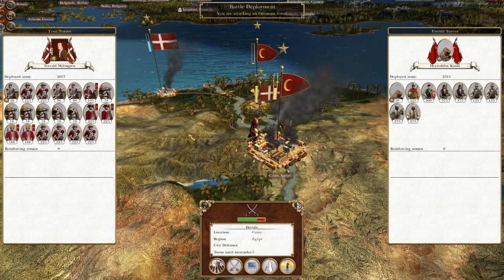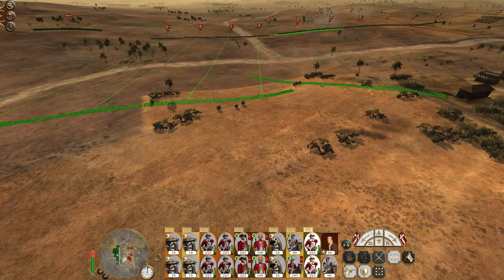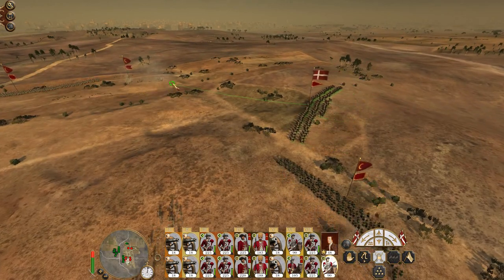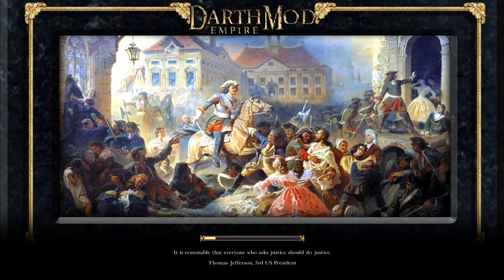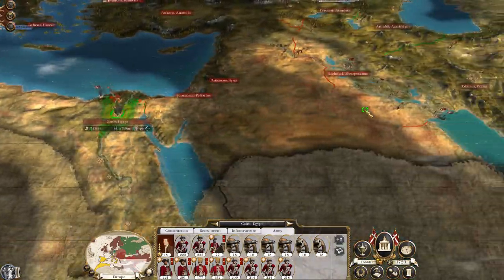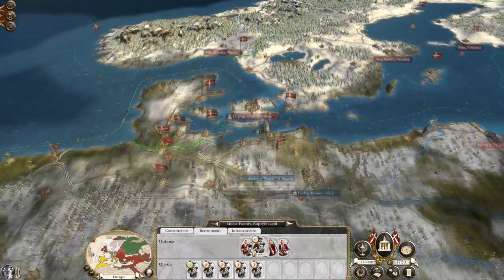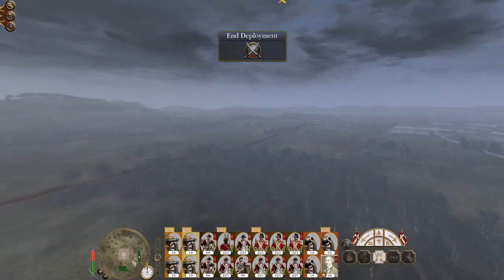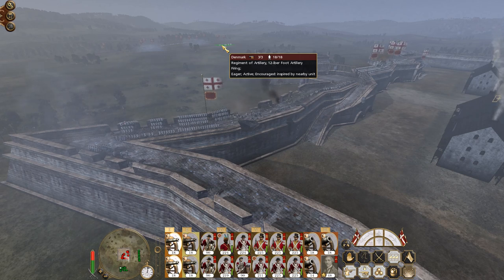Let's Play Empire Total War: DM - Denmark #36 - Take THAT, Georgia!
Hey guys, welcome to the next episode of my Empire Total War Lets Play as Denmark - in this episode we outflank the Ottomans at Cairo and secure the great citadel at Georgia!